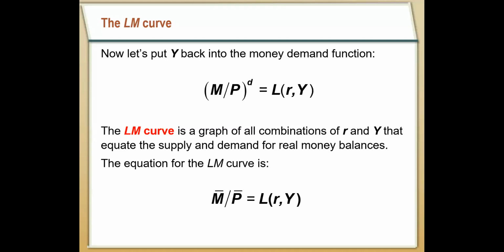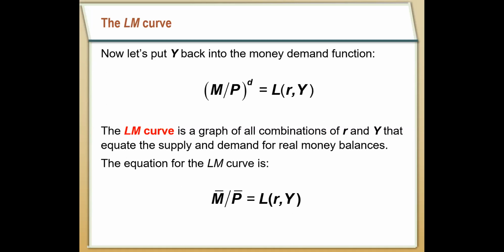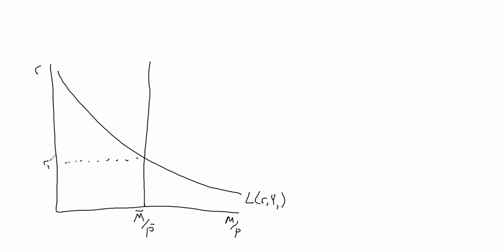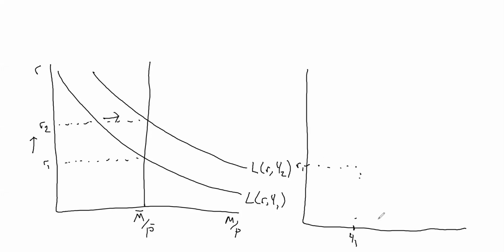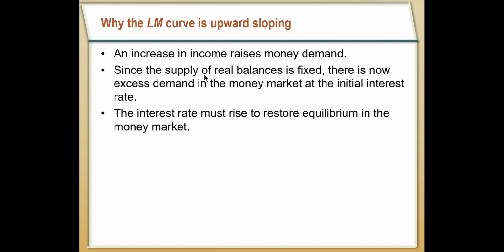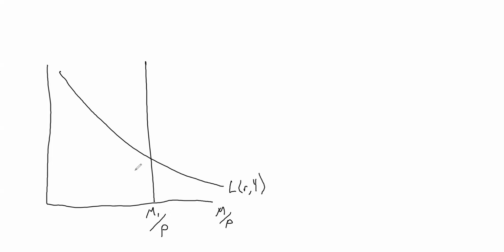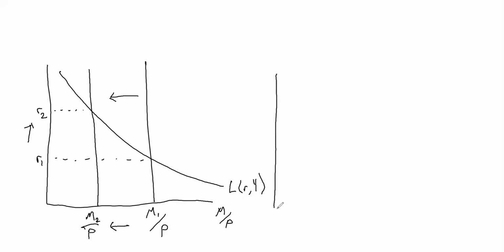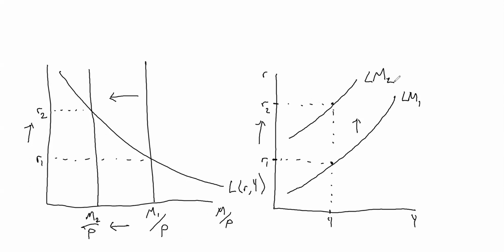Chapter 11: The LM Curve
WVU ECON302.02
Deriving the LM Curve from the theory of liquidity preference